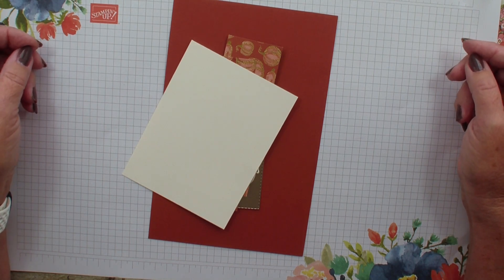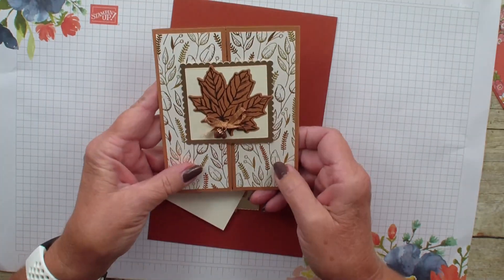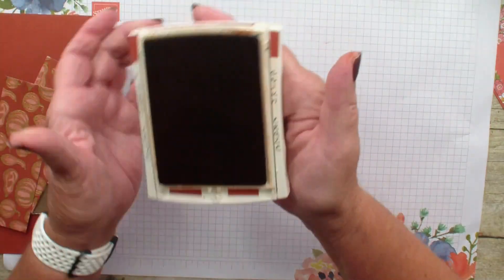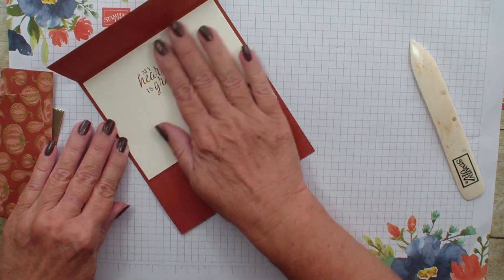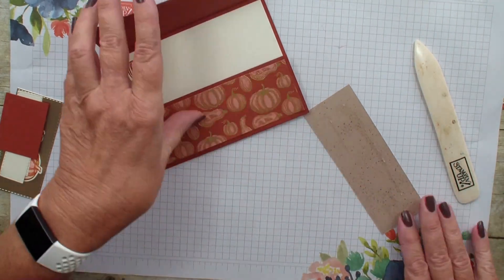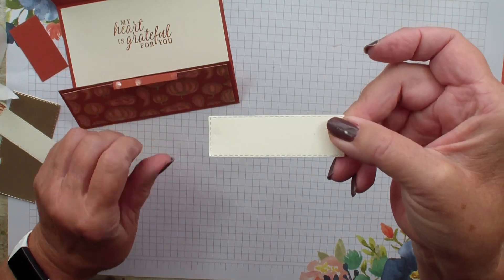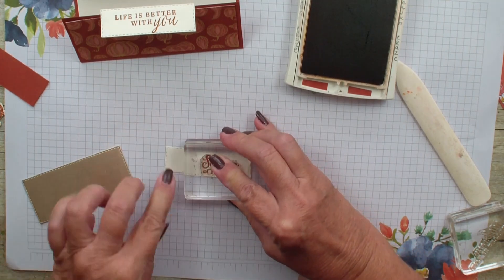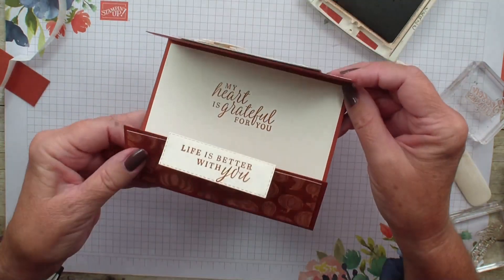Surprise Gate Fold Card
This Creative Fold Card is a Gate Fold with a little surprise.  Check it out.